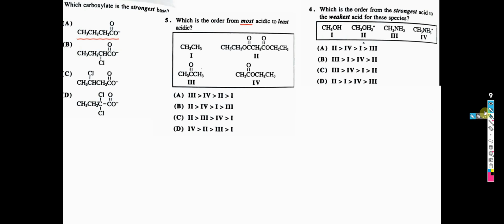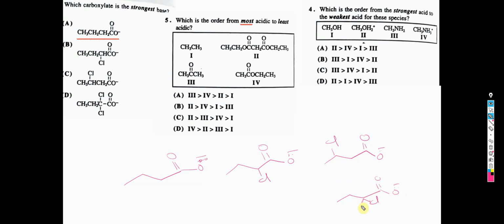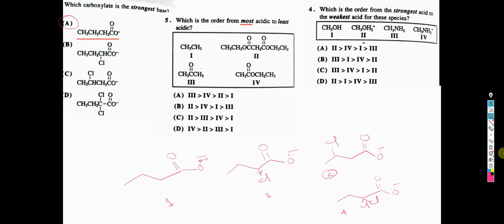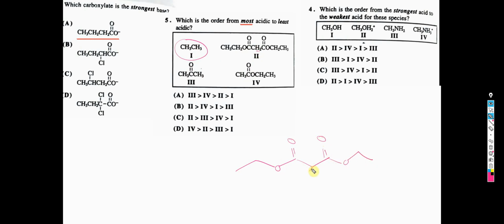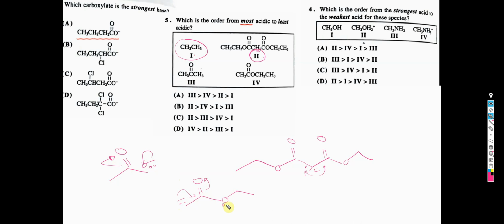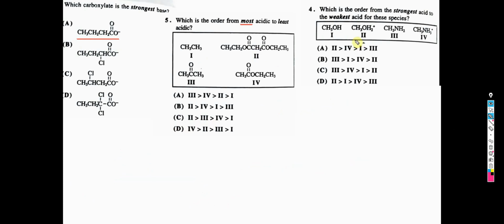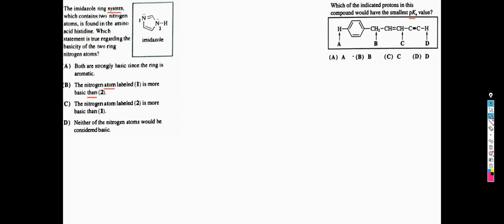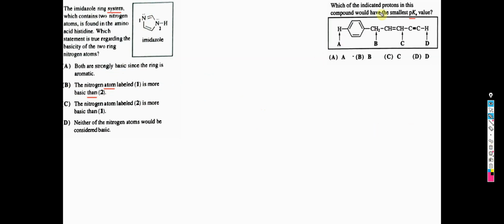Organic chem Exam Revies | 2 Acids and Bases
Acids and bases, Semester 1 of 2 semester organic chemistry course.